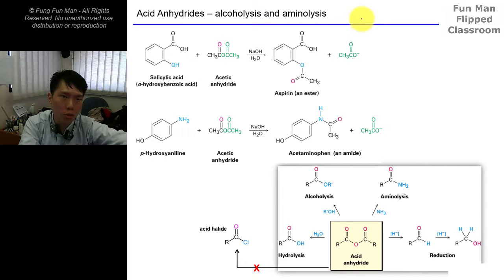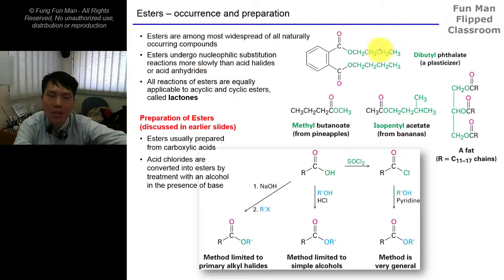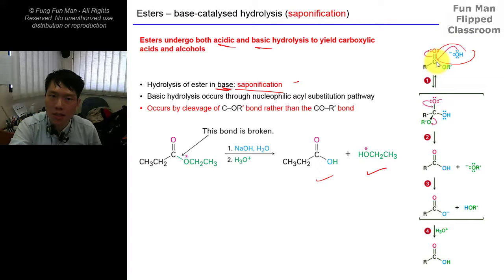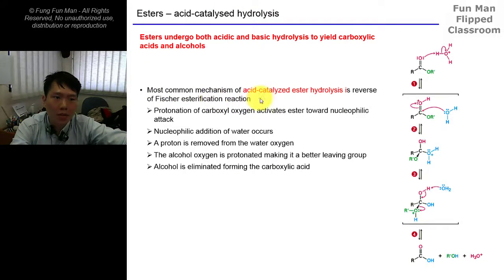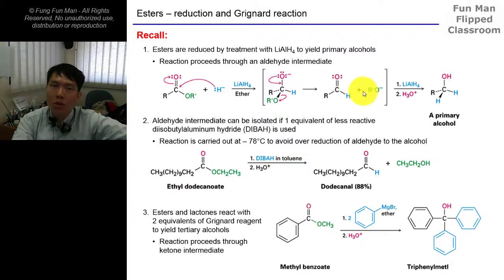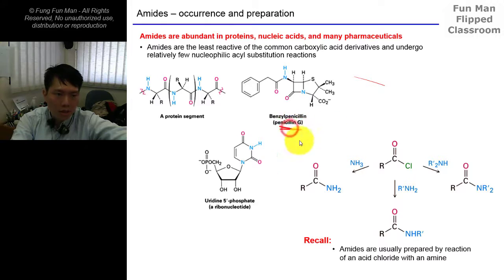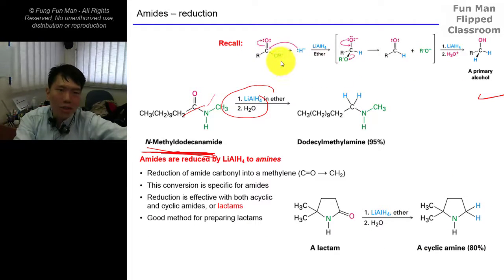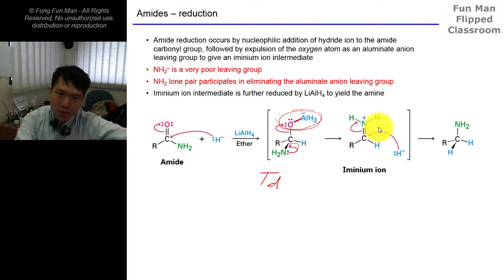Carboxylic Acid Derivatives (Part 4): Amides & Esters